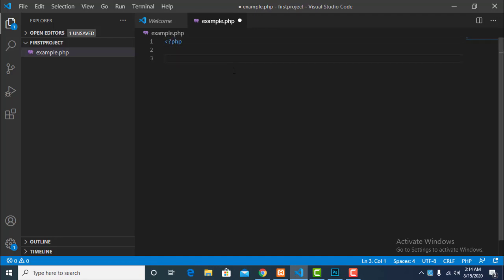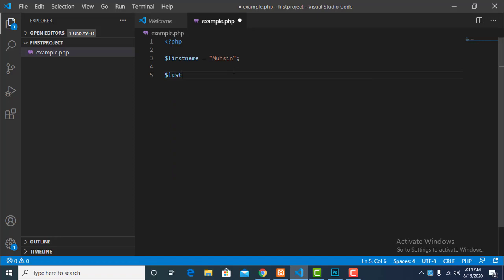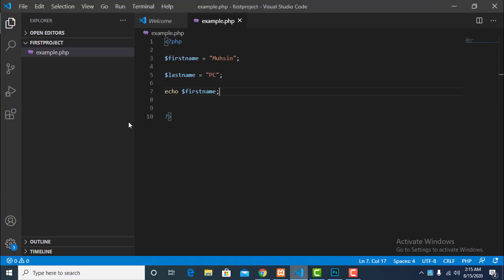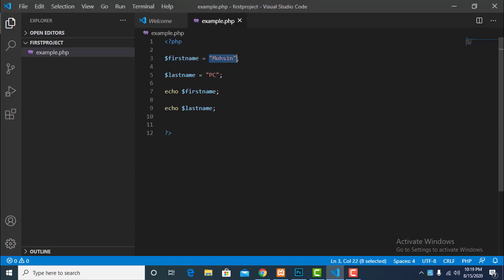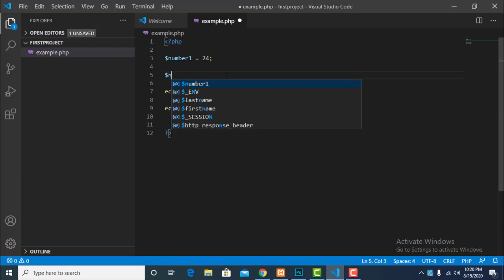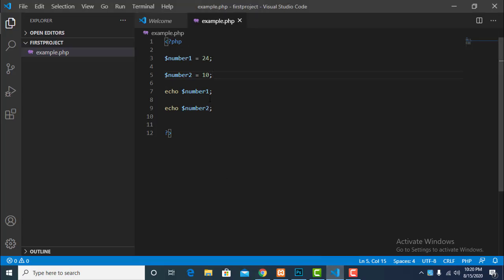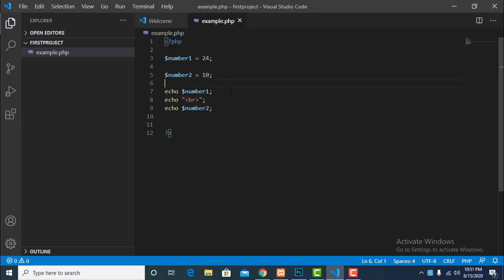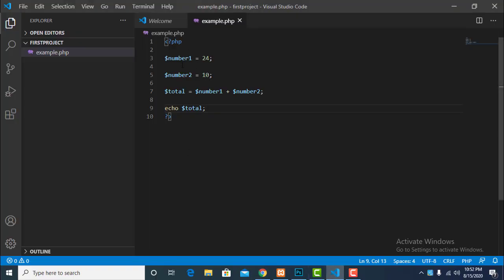PHP & Mysql Tutorial #4 - PHP Variables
This Tutorial Will Helps You to Learn About PHP Variables